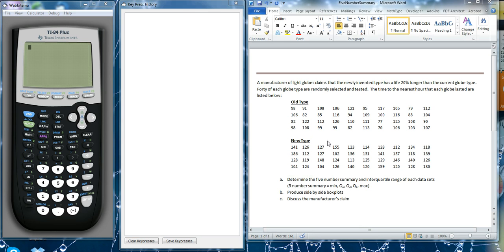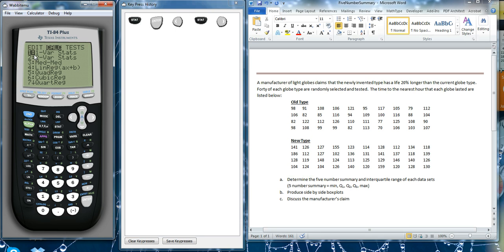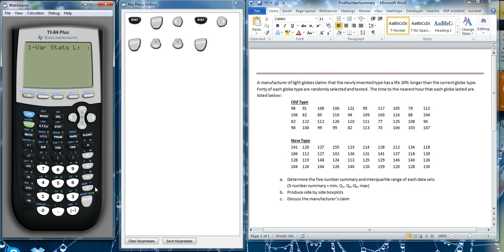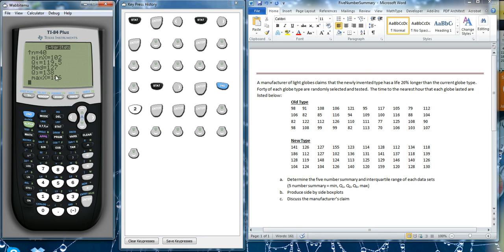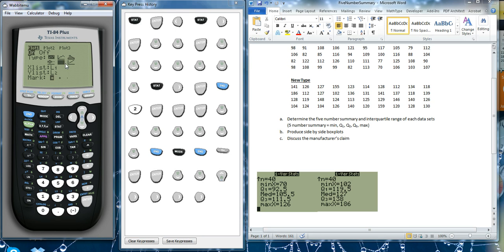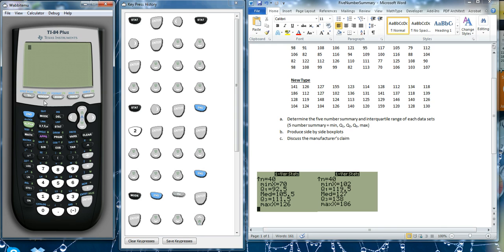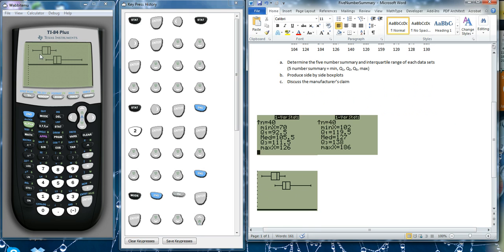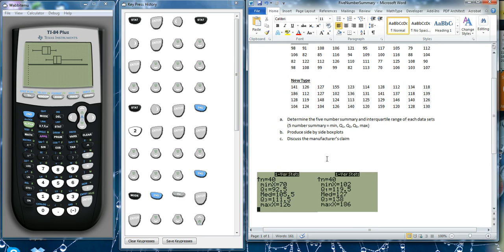TI-84 Tutorial: Five number summaries and boxplots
This tutorial describes how five number summaries can be calculated using the TI-84 graphics calculator. The tutorial also demonstrates how to use the TI-84 to generate box plots.